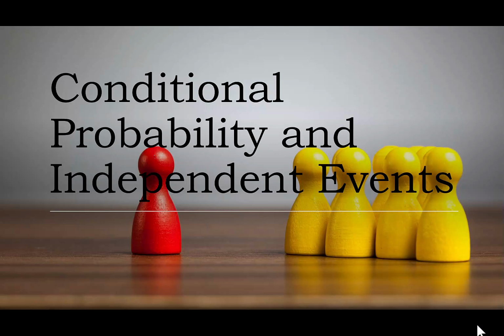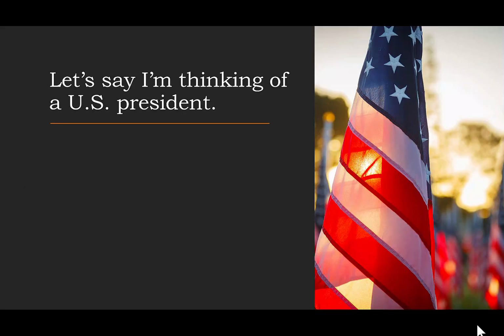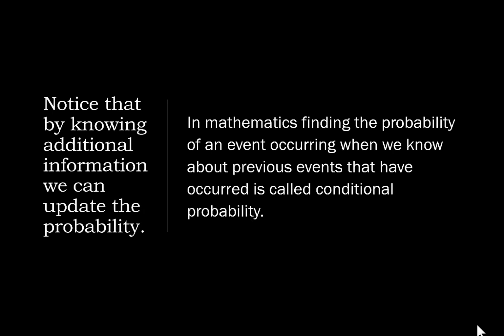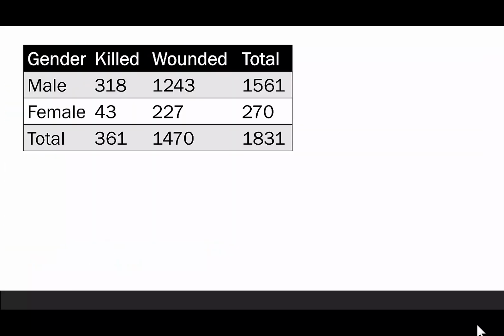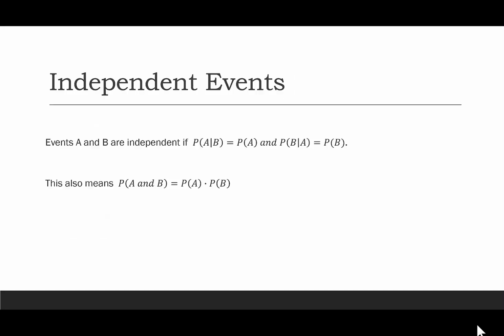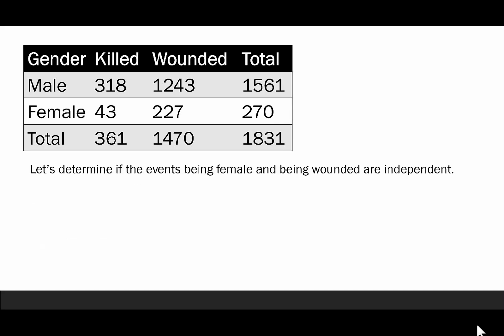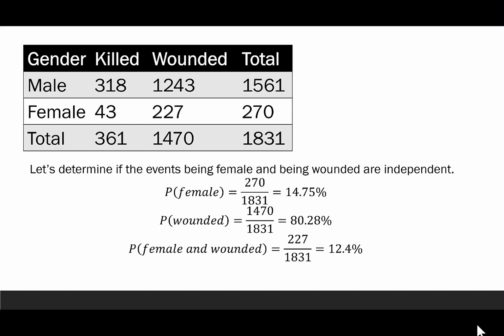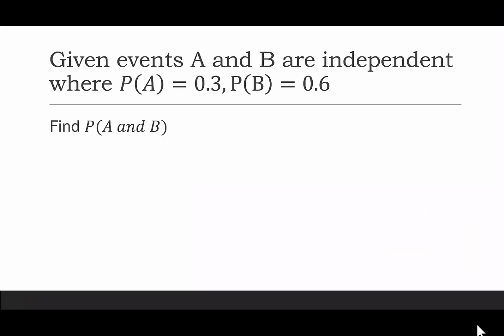Conditional Probability and Independent Events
This video explains how to find the probability that an event A will occur when you know that an event B has already occurred. I'll cover notation and examples then tie in the concept of independent events.